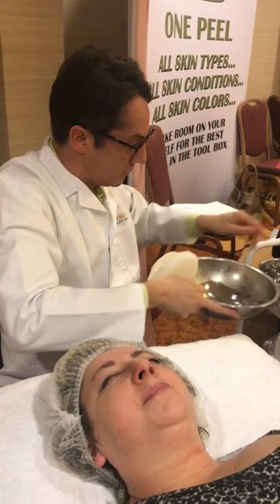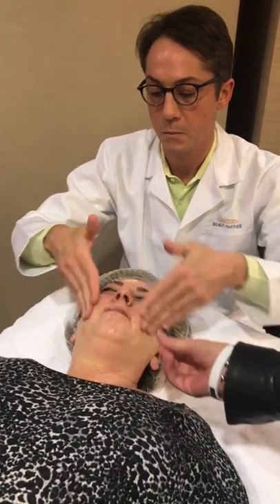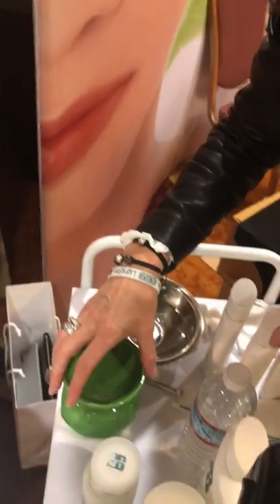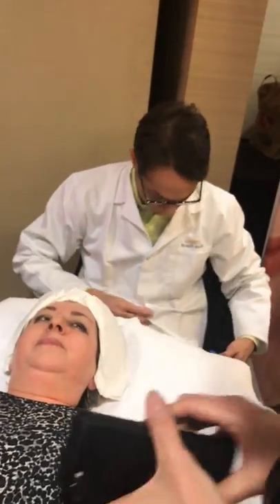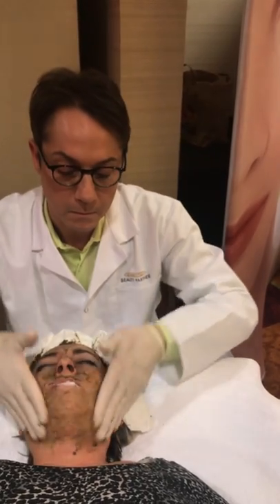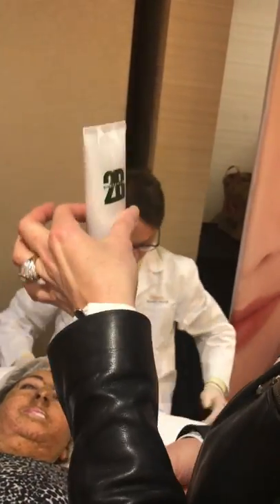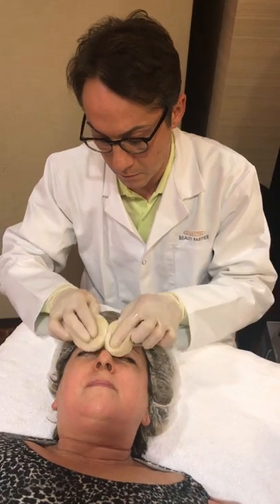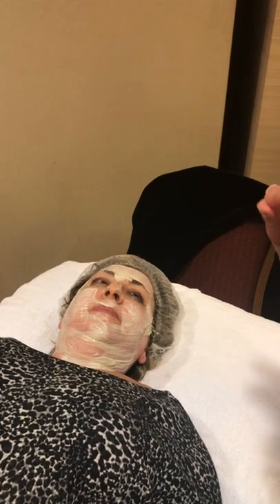2B BIO Beauty Bio Peel with California Skincare Supply // The Skin Games 2018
Watch as 2B Bio Beauty's Belgian rep (try saying that 10 times fast!) Sophie explains (as her colleague Tomas performs) the completely unique 2B Bio Peel at our booth LIVE during the Skin Games 2018.

2B Bio Peel is a unique process that activates the skin's own ability to rejuvenate and repair itself! Learn more by chatting with us here: m.me/californiaskincaresupply?ref=WelcomeMessage

Or find the Bio Peel on our wholesale professional beauty supply

Follow us on:
Instagram & Twitter @calskinsupply